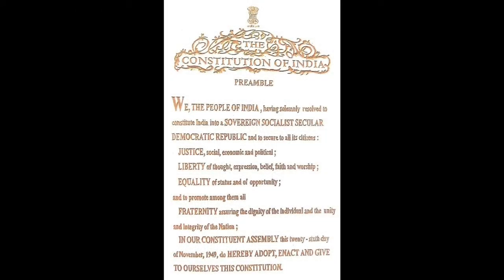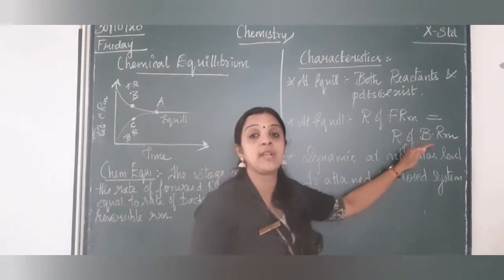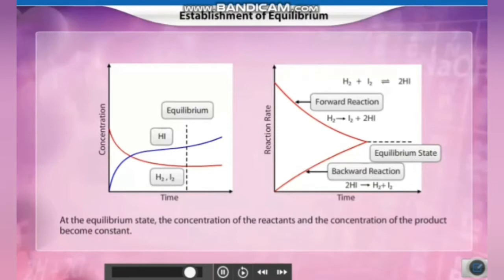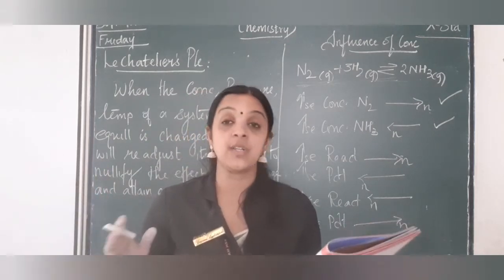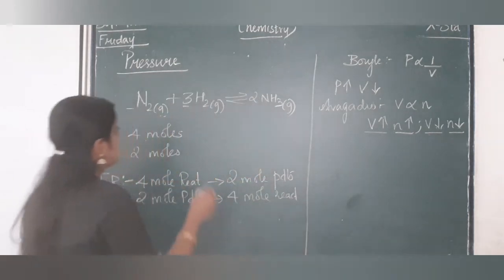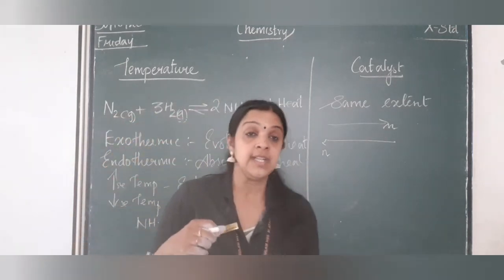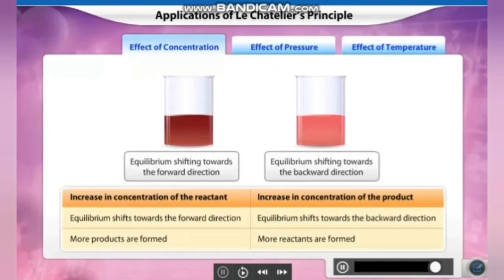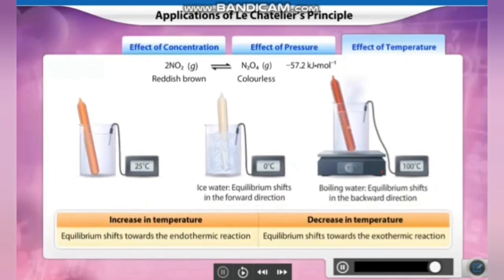Class 10 Chemistry Chapter 5 - Production of Nonmetals (Part 02)